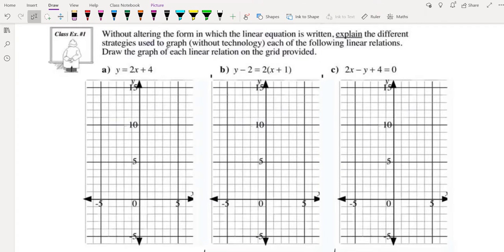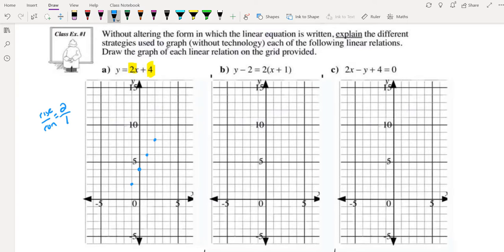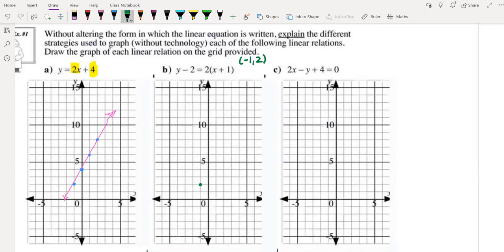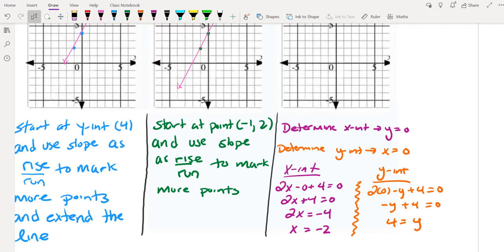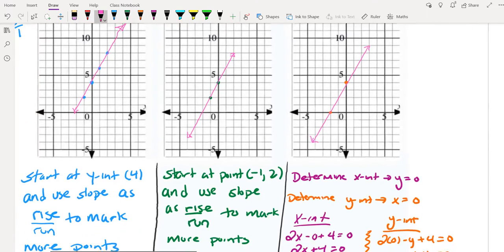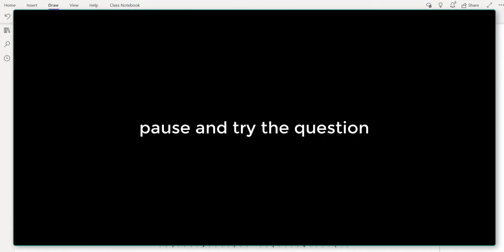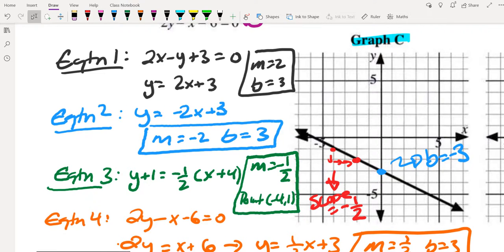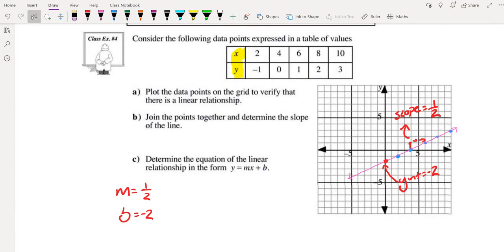Unit8 Lesson6 | Graphing Lines